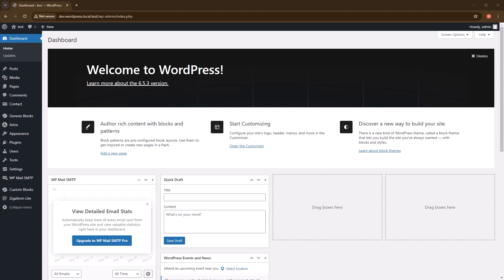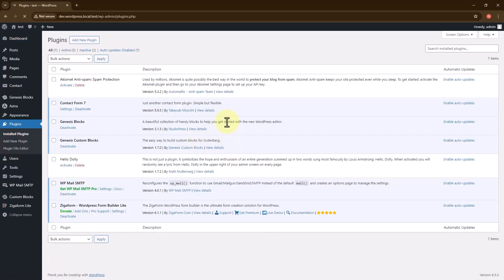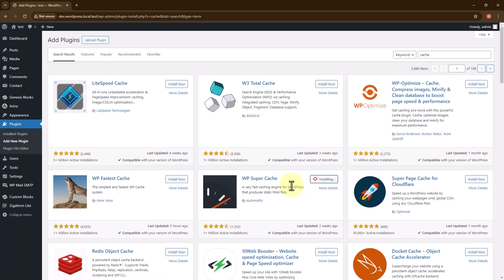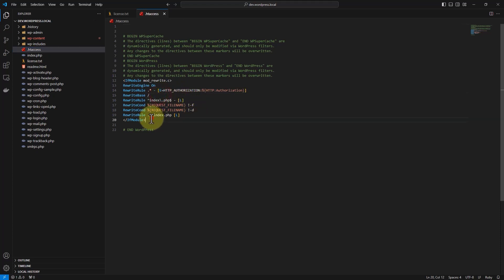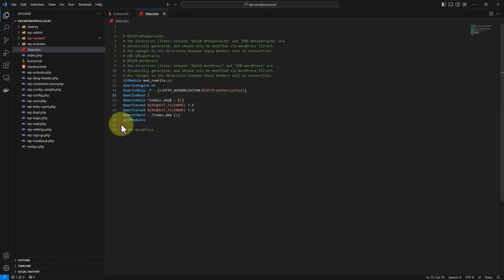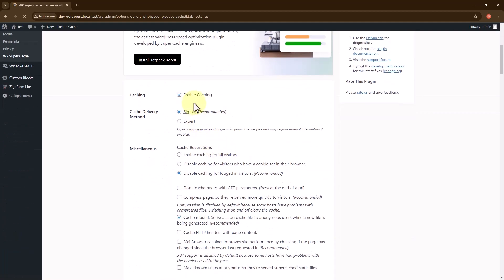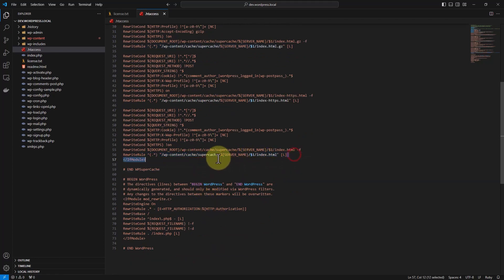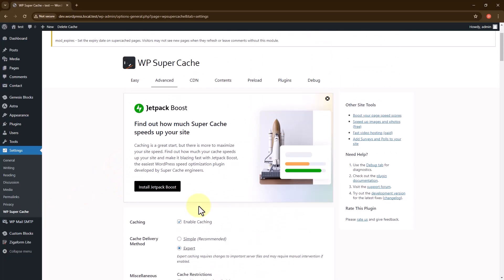Speed Optimization for WordPress: WP Super Cache Explained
Hello everyone! 👋 In this video, I'll show you the best WordPress caching plugin: WP Super Cache. A caching plugin is crucial for improving your site's speed, especially if your host or server is slow or lacking resources. By using a caching plugin, you can significantly increase your site's performance.

🔸 Why Use a Caching Plugin?
Increases the speed of your site
Reduces server load by serving static HTML files
Improves user experience with faster load times

🔹 Popular Caching Plugins:
W3 Total Cache
LiteSpeed Cache
WP Optimize
WP Fastest Cache
But the one I highly recommend and currently use is WP Super Cache. Let me show you why it's the best:

🔸 Installation & Activation:
Install the Plugin: Download and install WP Super Cache from the WordPress plugin directory.
Activate the Plugin: Once installed, activate it but don’t configure it just yet.

🔹 Configuration Steps:
Access WordPress Directory: Go to the root directory of your WordPress files.
Modify .htaccess File: If you're using Apache, WP Super Cache will guide you on modifying the .htaccess file. For Nginx, it will provide the necessary instructions.
Activate Caching: Go to the WP Super Cache settings and turn on caching.
Check .htaccess Modifications: After enabling caching, WP Super Cache will add new rules to your .htaccess file to ensure static HTML files are served.

🔸 Why WP Super Cache?
Efficient Caching: Serves static HTML files, reducing the load on PHP.
Easy Configuration: Simple settings to get your site up and running quickly.
Significant Speed Increase: Your site will load much faster by serving cached pages.

🔹 Testing the Caching:
Use an incognito mode to navigate your site and generate static HTML files.
Check the WP Super Cache folder under wp-content to see the cached files.
The site will load the static HTML files even if the PHP backend is temporarily unavailable.